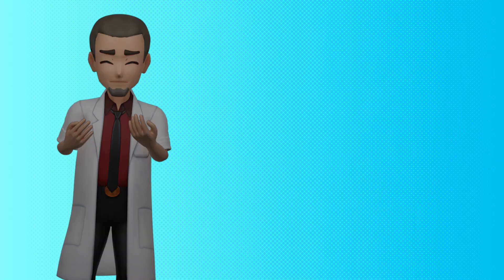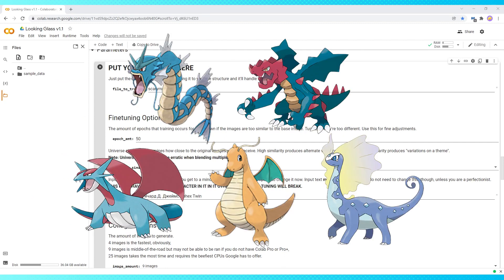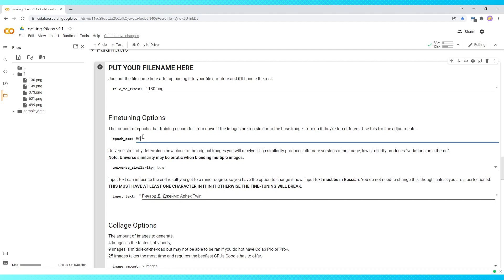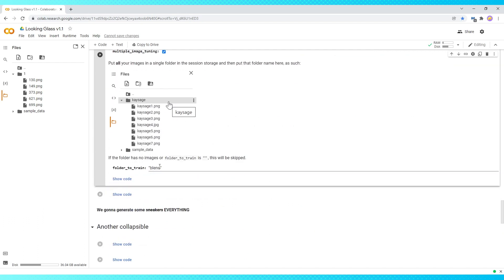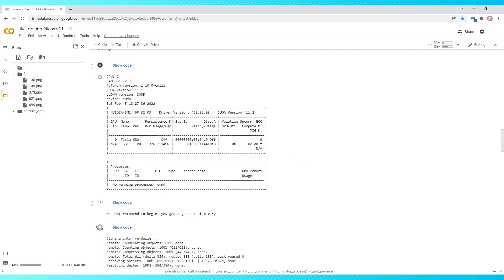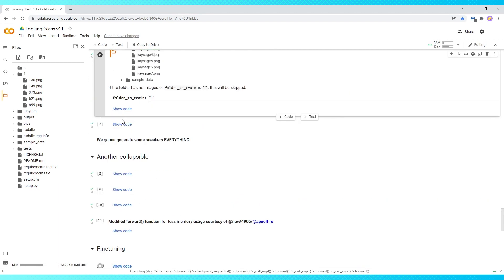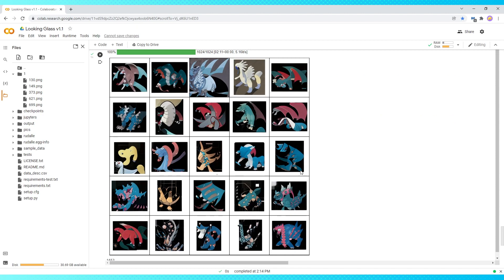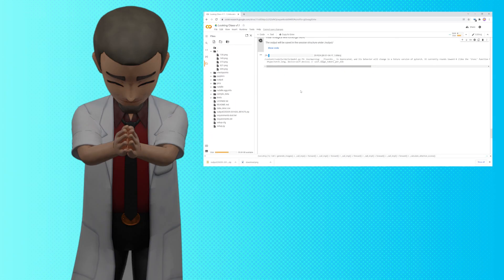How to use the Looking Glass A.I[Generating A.I. Art]